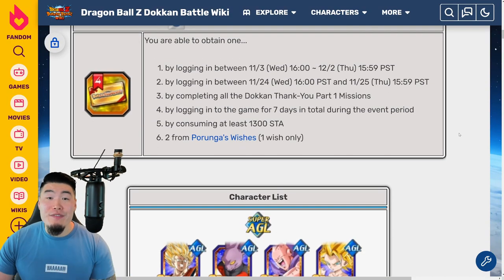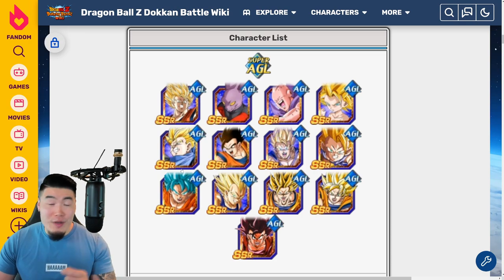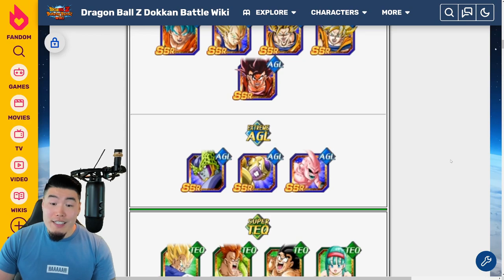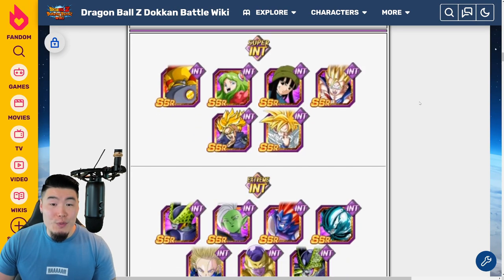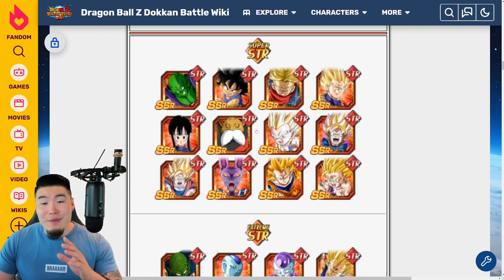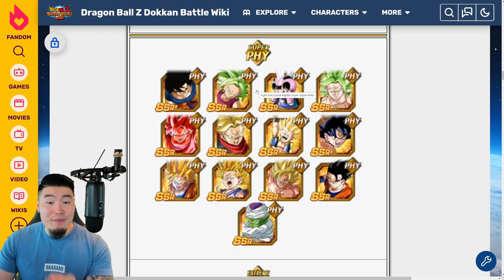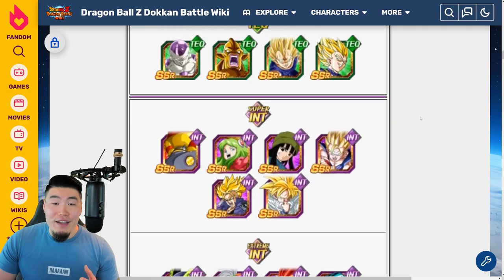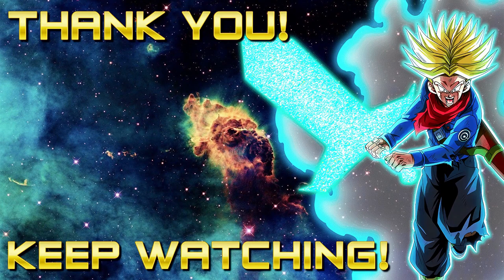YOU MUST CHOOSE THESE UNITS WITH YOUR "THANK YOU GIFT CARDS"! (DBZ Dokkan Battle)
Are you having trouble deciding who to choose with your 2021 "Thank You Gift Cards"? WATCH THIS VIDEO!